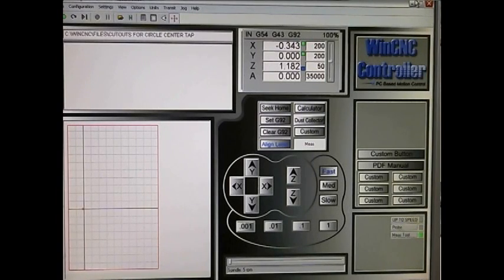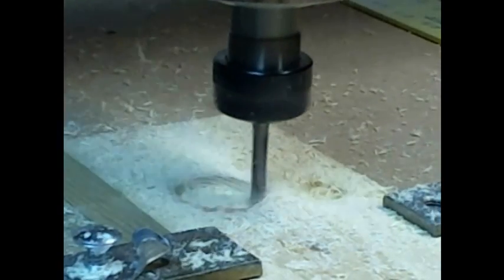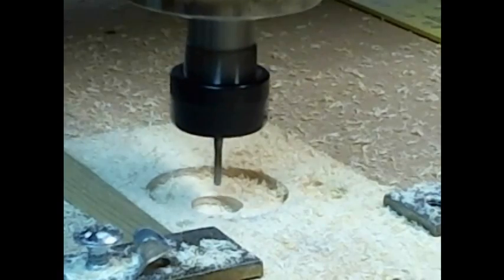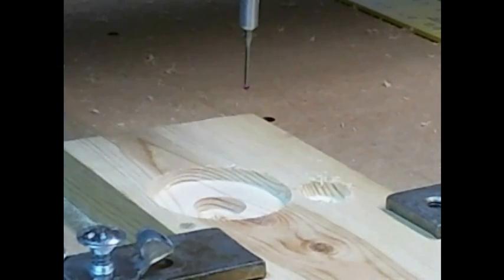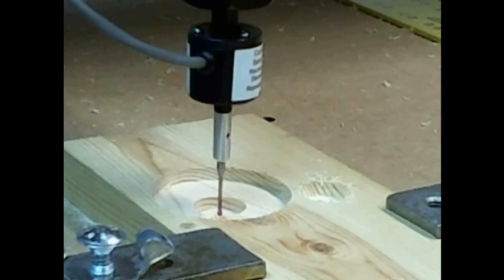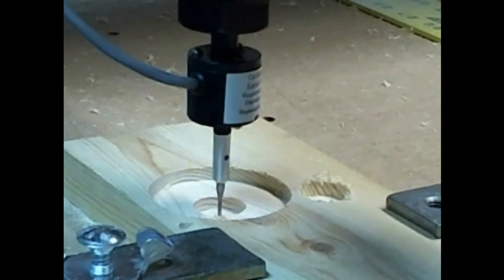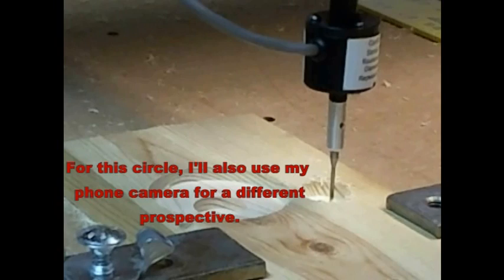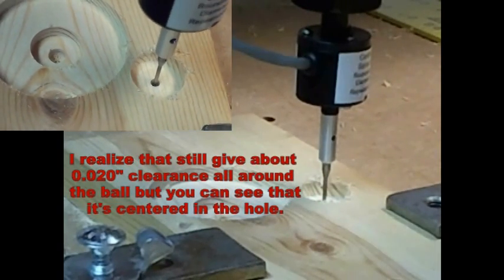WinCNC: A Macro for Finding the Center of a Circle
In this video I pocket out a few circles of different diameters and bore a small hole in the center of each. Next I run a macro that finds the center of each circle using a touch probe. Then without moving the probe on X or Y, I lower the tip directly into the small center hole to show that the centering macro works.